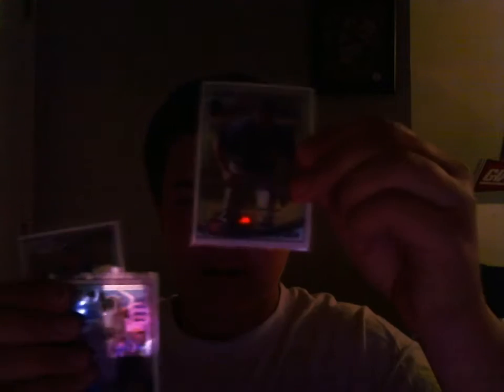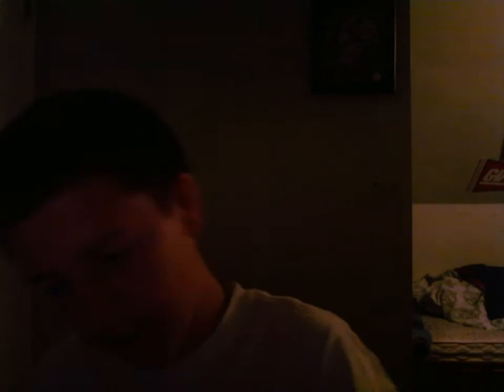2010 Bowman Chrome Hobby Box Recap